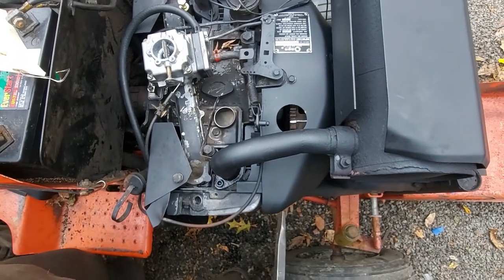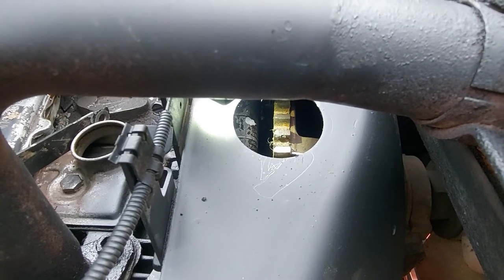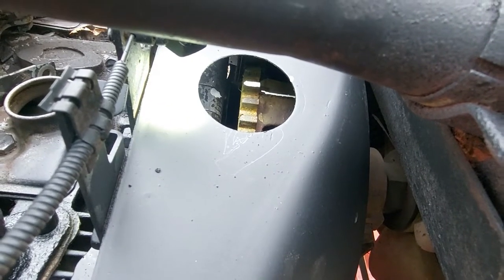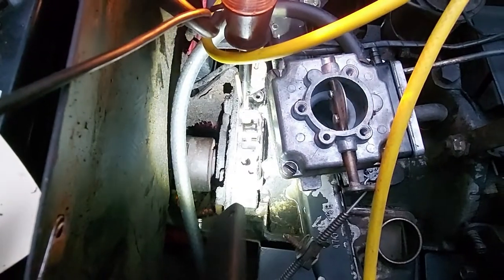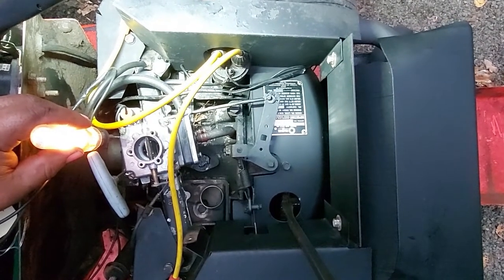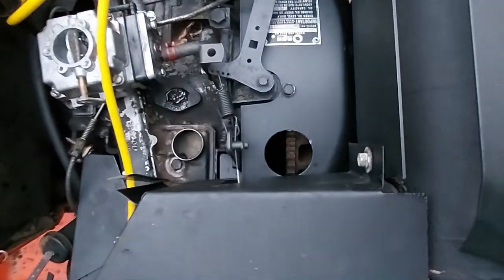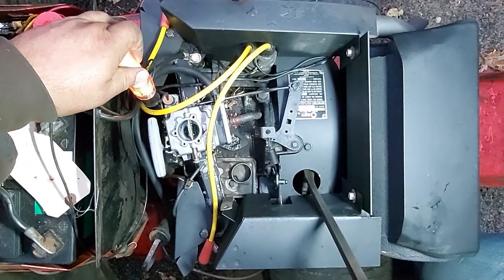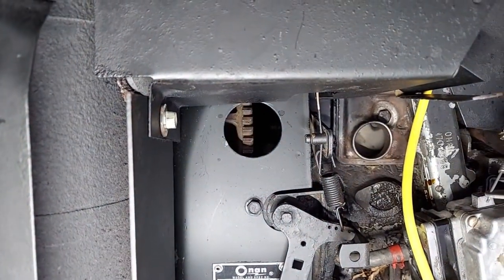2 Ways to time a small engine points ignition, using a test light or timing gun/light. Onan shown.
Here we will demonstrate two ways of timing points ignition systems on small engines. One method we use is static timing using a common 12 volt test light. The second method we show is using and automotive timing gun/light. We demonstrate on an Onan "B" Series engine in this video.

Tekton USA Pry Bar Set
Our Go To Test Light/Meter That We love
Basic Timing Gun Light